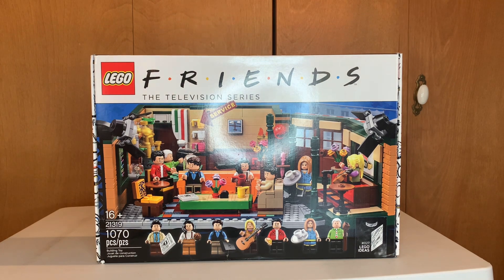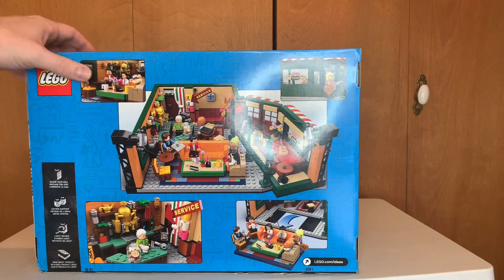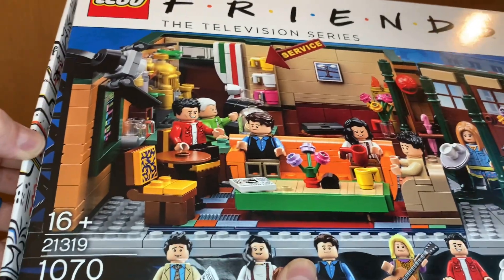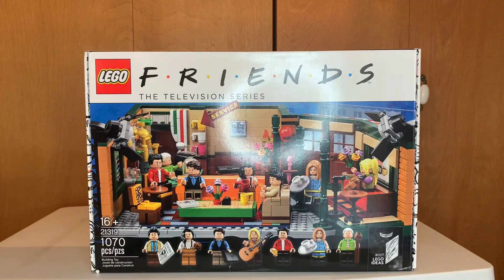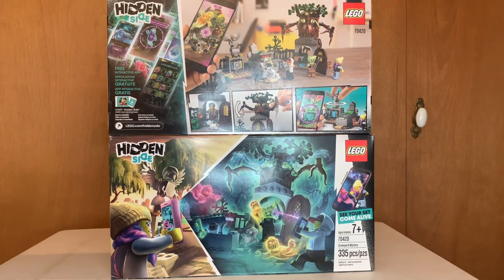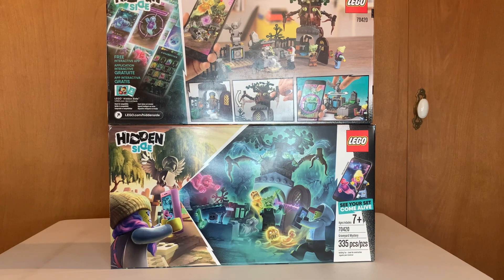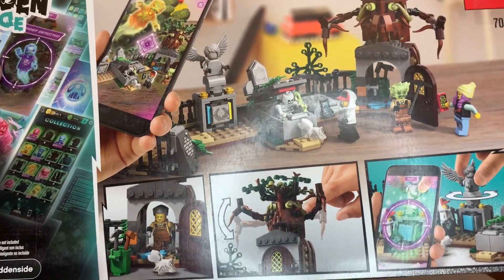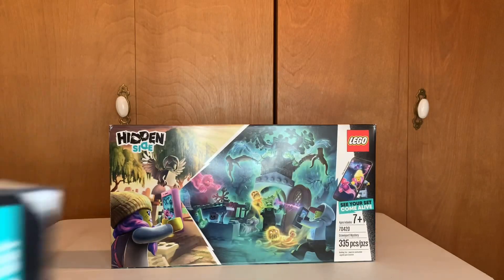What is in my Lego backlog that I need to build?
Some surprises both new and old. The Hidden Side sets I all got on sale. The coliseum I bought on release day. Watch for more details. I saved the best for last

The famous Monorail set will be part of my Lego city.